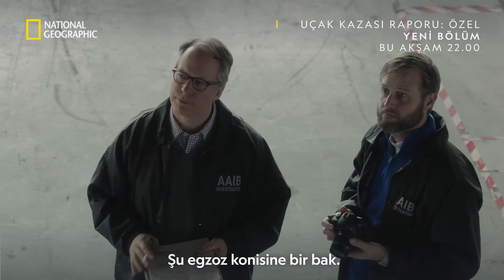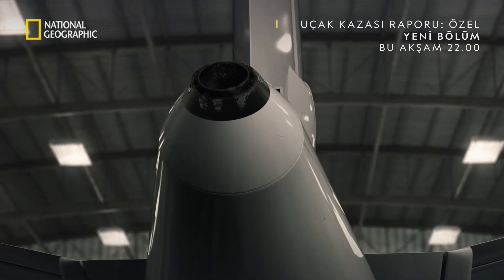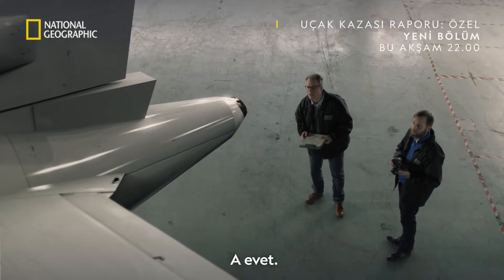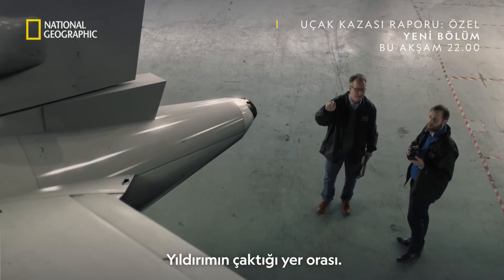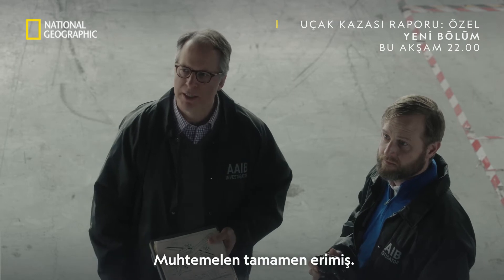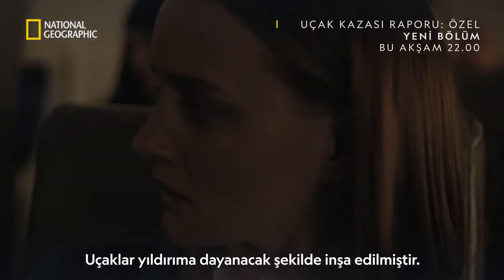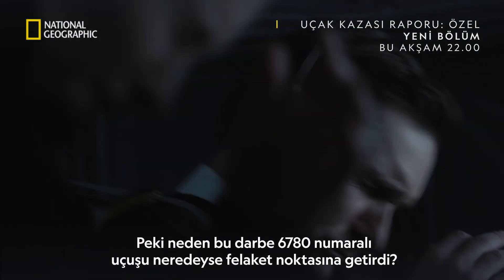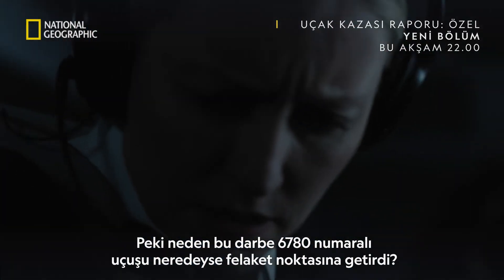National Geographic | Uçak Kazası Raporu Özel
Faraday kafesi konseptine göre tasarlanan ve gövde boyasında antistatik özellik bulunan uçakların, yıldırım çarpması sonucu önemli bir hasar alması beklenmez. Ancak bu uçakta yıldırım sonucu yaşananlar beklenenin tam aksi...

Uçak Kazası Raporu Özel yeni bölümü ile bu akşam 22.00'da NationalGeographic'te!